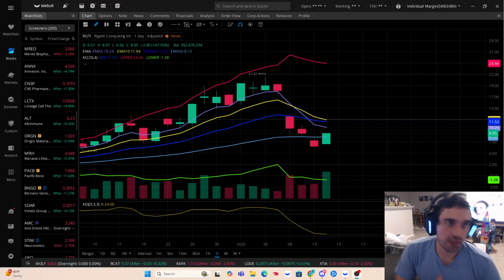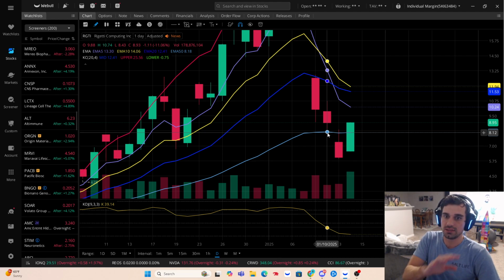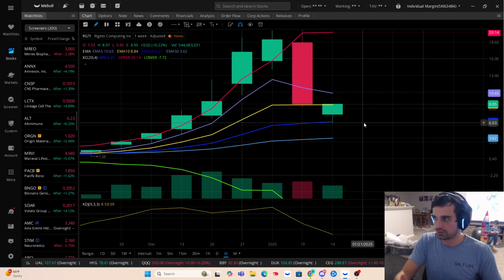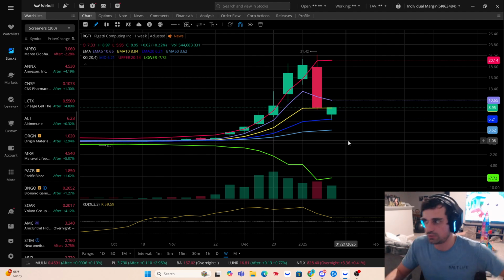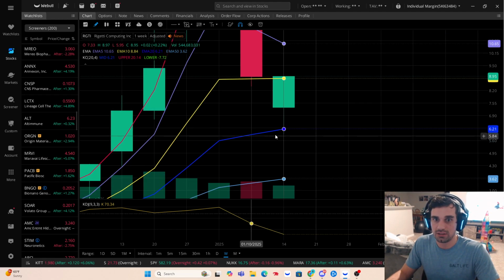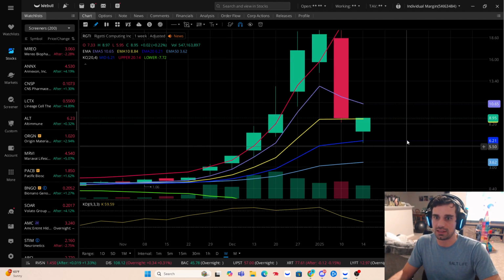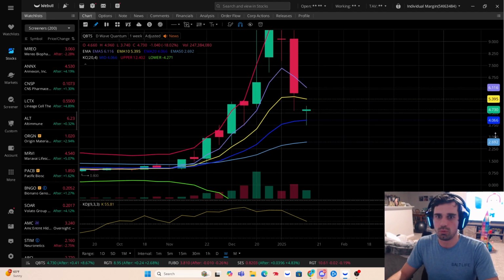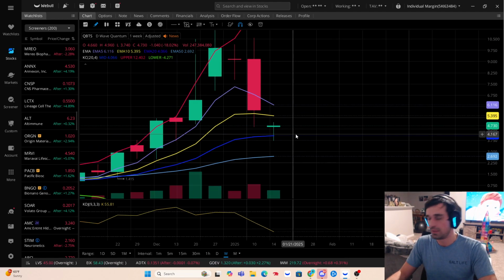Stock $RGTI Is Bullish With This Analysis | Learn How I Get Precise Entries Doing This Strategy